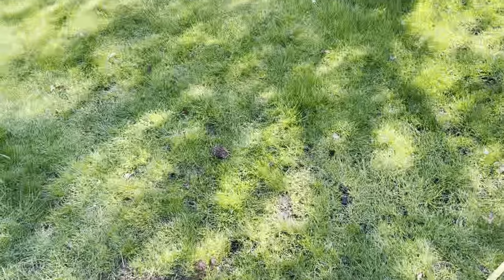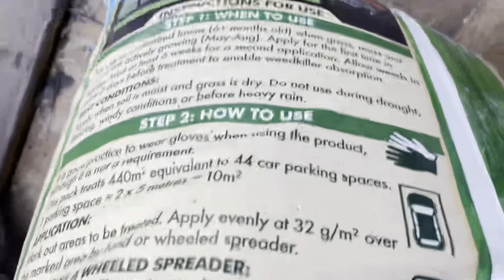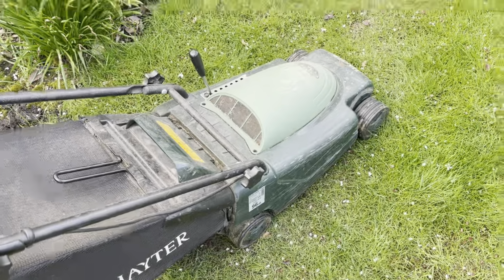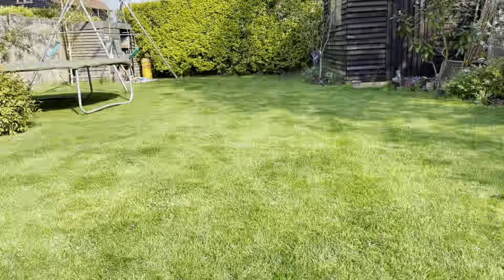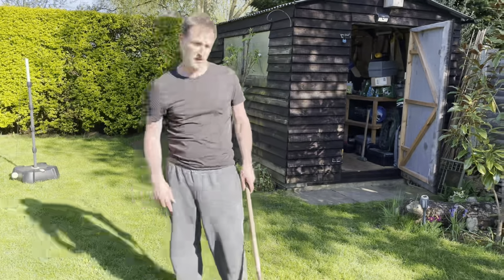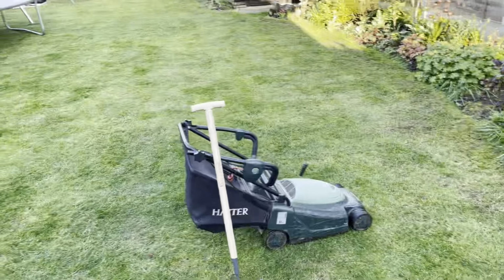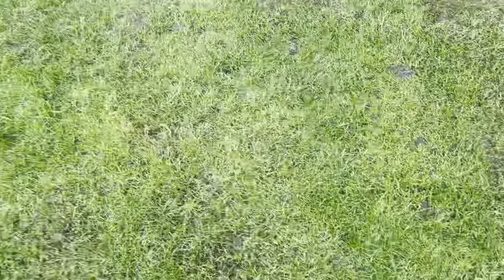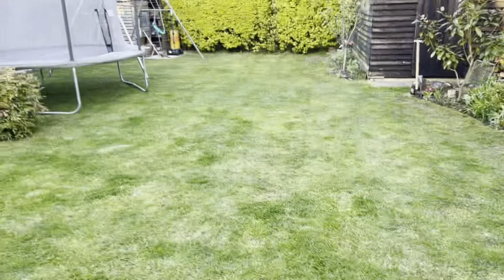Spring Lawn Care, Lawn Maintenance / Rejuvenation, Removing Moss In A Lawn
Spring Lawn Care, Lawn Renovation / Rejuvenation, Dethatching Lawn, Removing Moss In A Lawn, Lawn Maintenance

A long hot summer, followed by a long wet and cold winter, has really taken its toll on the lawn.
Additionally to the weather our garden is well used by 2 active children and constantly eaten by the Guinea pigs.

The soil here is London clay with underlying chalk, although my lawn has been established on 22 tonnes of good grade topsoil which helps with the drainage and reduction in compaction.

This video follows my annual lawn maintenance schedule, taken over a period of 3 weeks.